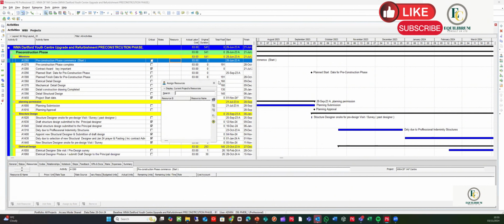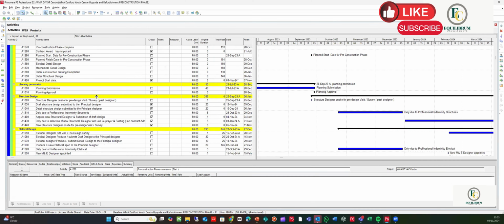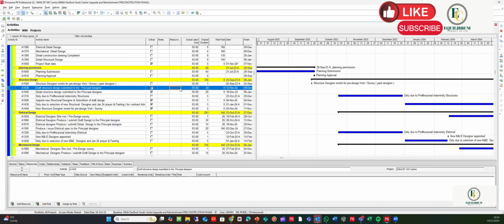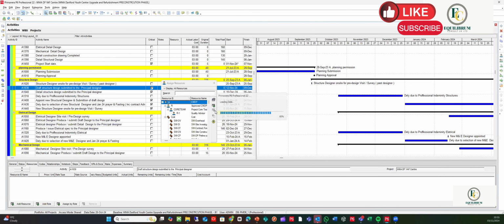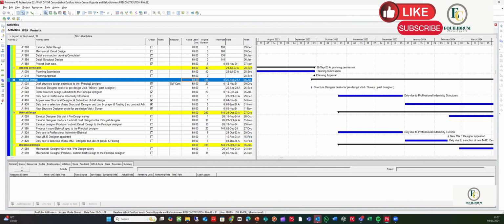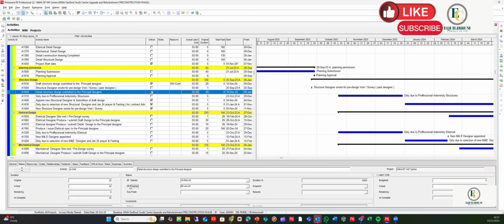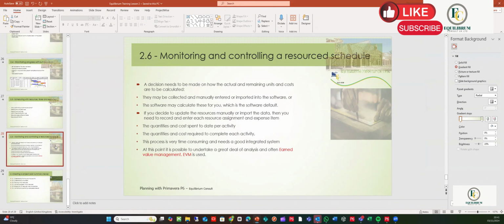Monitoring and updating the program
Monitoring and updating the program with Resources